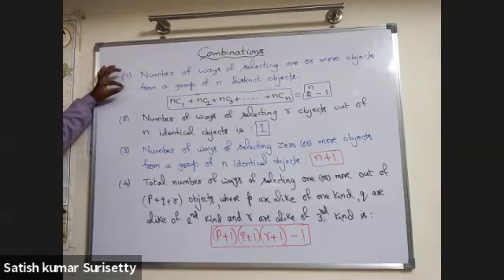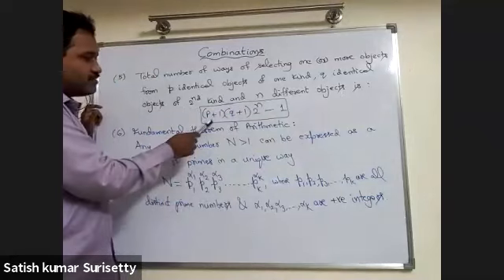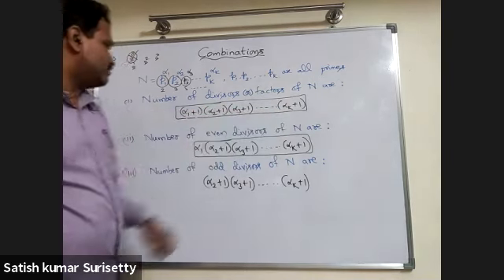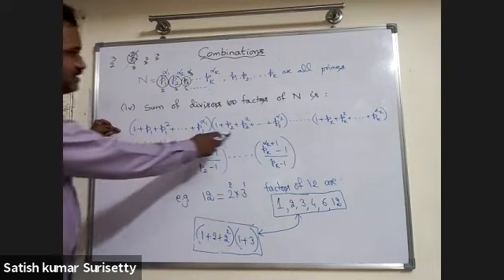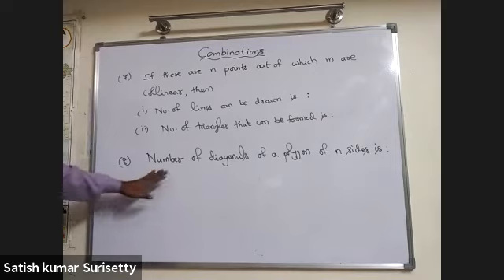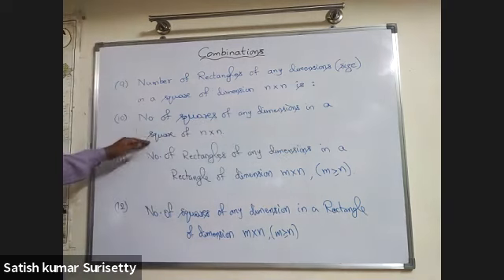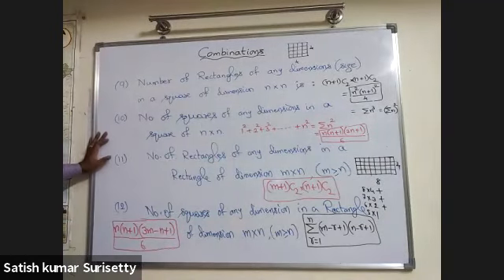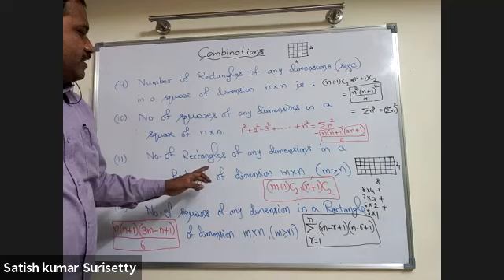Combinations - 3 - Selection of Objects